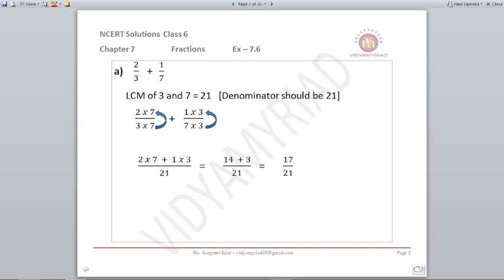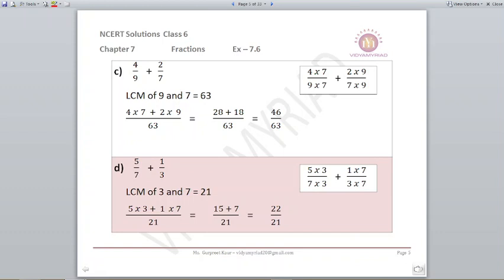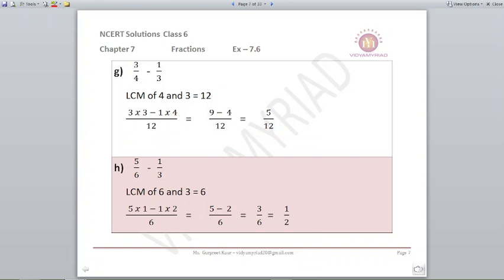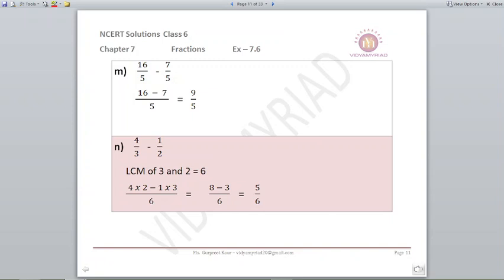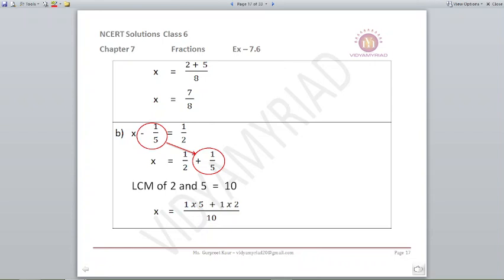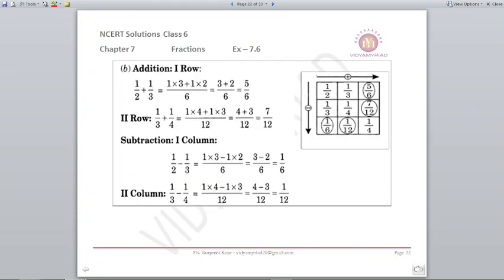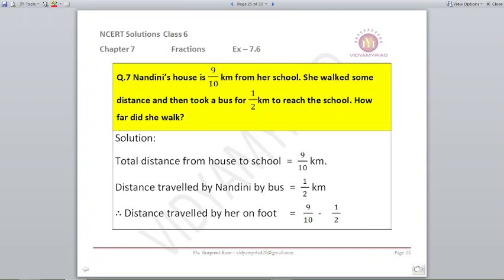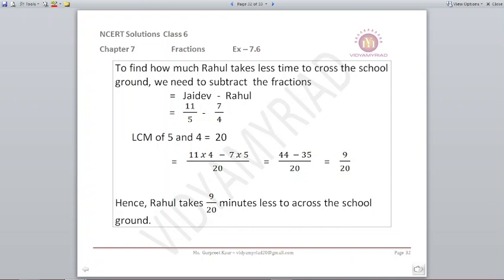Class 6 II Chapter 7 II Fractions II Exercise 7.6 II Ncert Solutions II Vidya Myriad II CBSE II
This video is made for class 6 on chapter 7 on fractions on exercise 7.6 from ncert book.